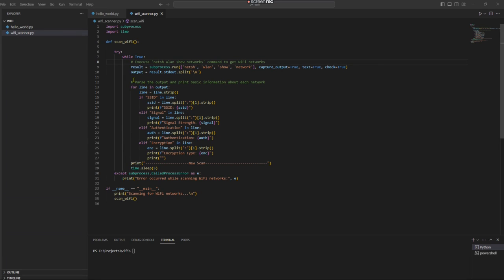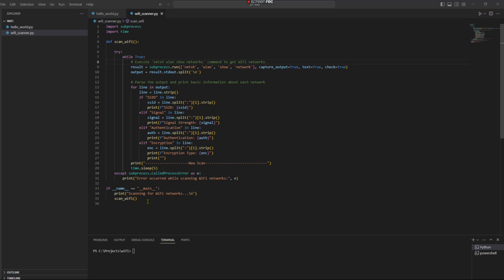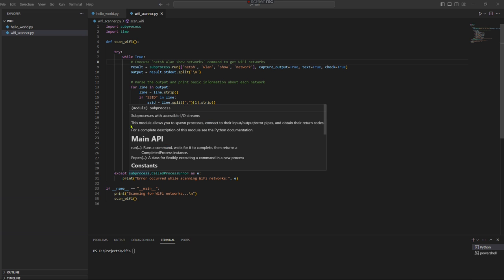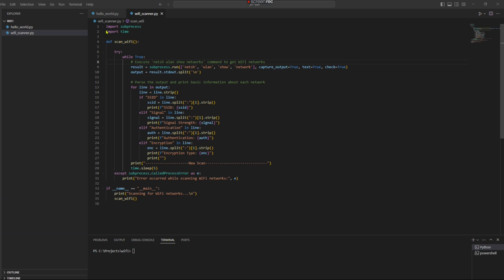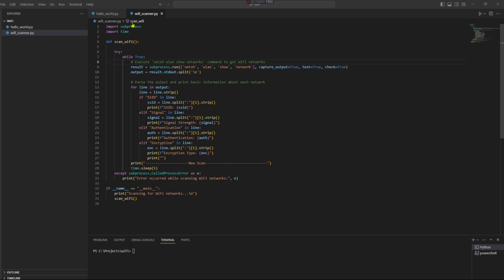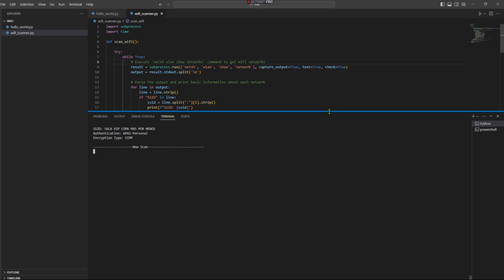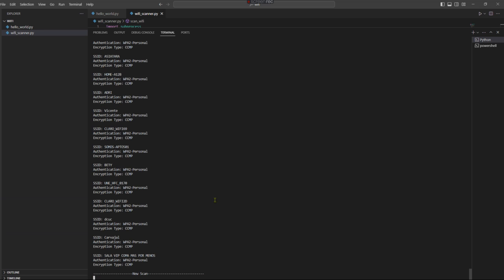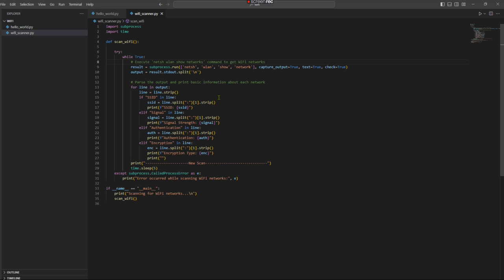How do I Automate WiFi Network Scanning in Under 1 Minute Using Python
Description:

In this video, we explore how to create a Python script that continuously scans for WiFi networks and retrieves basic information about them. This script utilizes the subprocess module to execute system commands and the time module to introduce a delay for periodic scanning.

Introduction:

    The video starts with an introduction to the importance of monitoring WiFi networks and how Python can be used to automate this task.

Code Explanation:

    The video dives into the Python code, explaining each component step by step.
    It demonstrates how the subprocess module is used to execute the netsh wlan show networks command, which retrieves information about available WiFi networks.
    The script parses the output of the command to extract essential details such as SSID, signal strength, authentication, and encryption type.
    An infinite loop is introduced to continuously scan for WiFi networks, with a 5-second delay between each scan to prevent overwhelming the system.

Implementation:

    The video demonstrates the execution of the Python script in a development environment.
    It shows the script in action, printing out information about nearby WiFi networks with each iteration of the scanning loop.

Conclusion:

    The video concludes by summarizing the key points covered and emphasizes the utility of the Python script in monitoring and analyzing WiFi networks.
    Viewers are encouraged to experiment with the code and explore further enhancements or integrations based on their requirements.

Code:

import subprocess
import time

def scan_wifi():

    try:
        while True:
            # Execute 'netsh wlan show networks' command to get WiFi networks
            result = subprocess.run(['netsh', 'wlan', 'show', 'network'], capture_output=True, text=True, check=True)
            output = result.stdout.split('\n')

            # Parse the output and print basic information about each network
            for line in output:
                line = line.strip()
                if "SSID" in line:
                    ssid = line.split(":")[1].strip()
                    print(f"SSID: {ssid}")
                elif "Signal" in line:
                    signal = line.split(":")[1].strip()
                    print(f"Signal Strength: {signal}")
                elif "Authentication" in line:
                    auth = line.split(":")[1].strip()
                    print(f"Authentication: {auth}")
                elif "Encryption" in line:
                    enc = line.split(":")[1].strip()
                    print(f"Encryption Type: {enc}")
                    print("")
print(" New Scan ")
            time.sleep(5)
    except subprocess.CalledProcessError as e:
        print("Error occurred while scanning WiFi networks:", e)

if __name__ == "__main__":
    print("Scanning for WiFi networks...\n")
    scan_wifi()